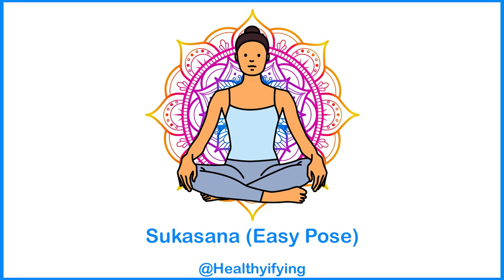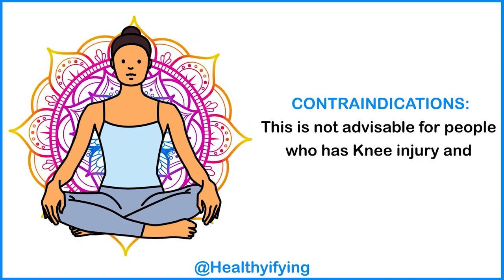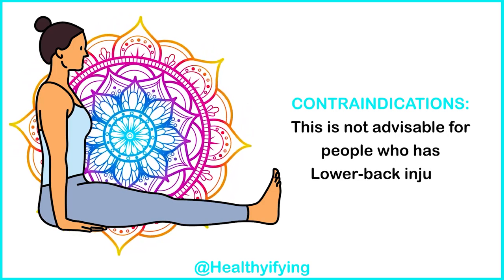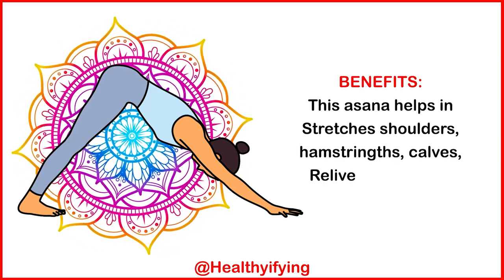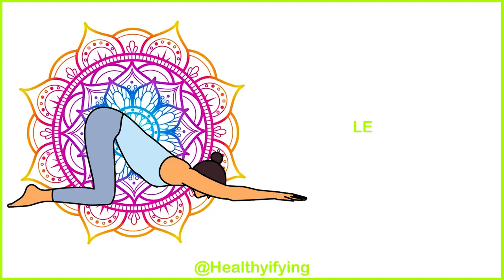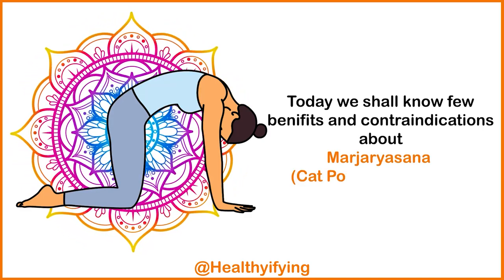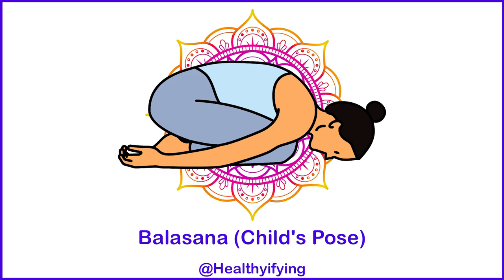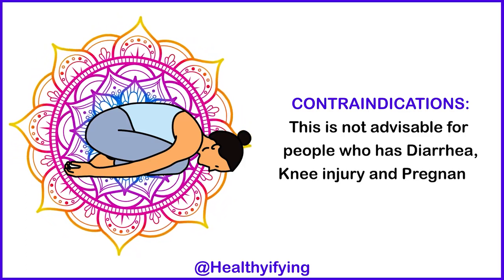Yoga Pose Part -1|sukhasana|dandasana|balasana|marjaryasana|uttanashishosana|adhomukasvanasana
Time Track :
0:00 - Intro
0:30 - Sukhasana
1:15 - Dandasana
1:57 - Adho Mukha Svanasana
2:56 - Uttana Shishosana
3:41 - Marjaryasana
4:30 - Balasana